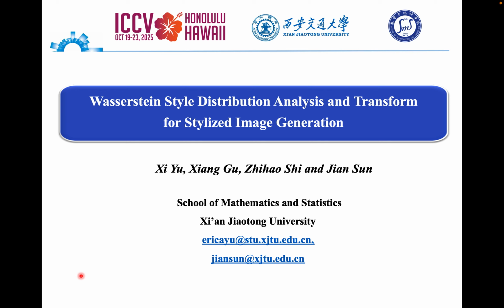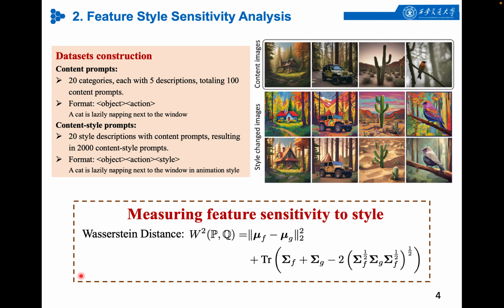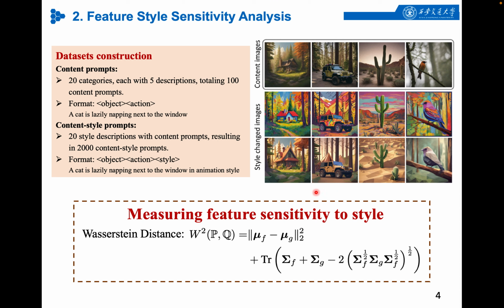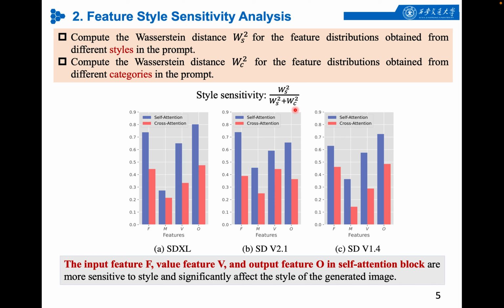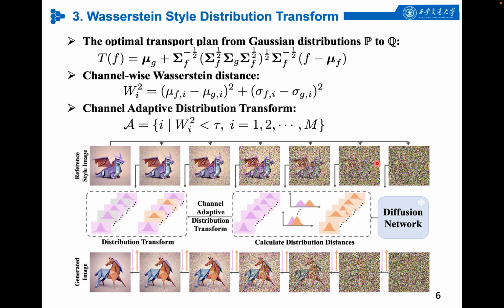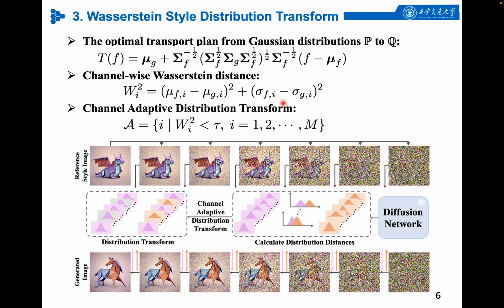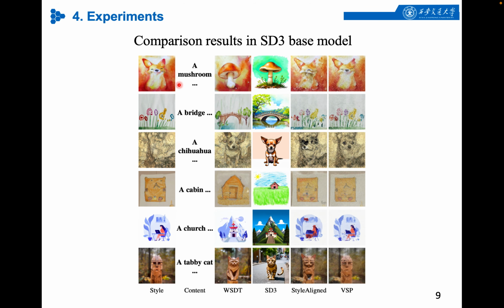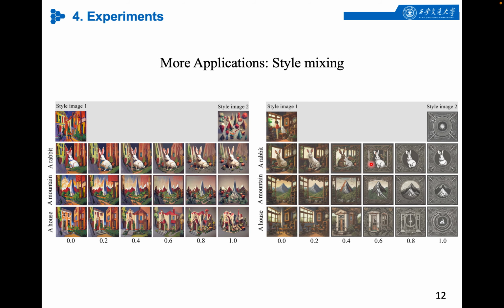Wasserstein Style Distribution Analysis and Transform for Stylized Image Generation